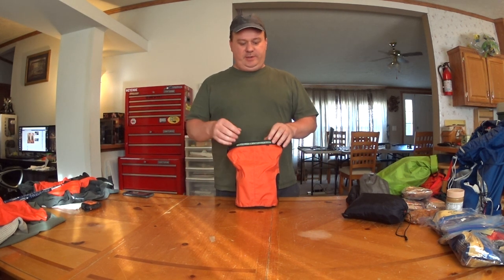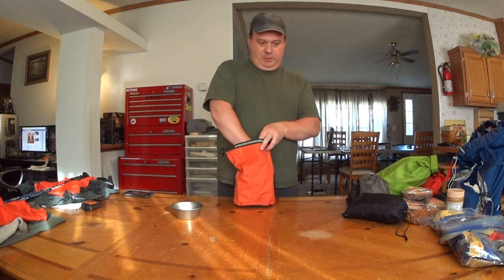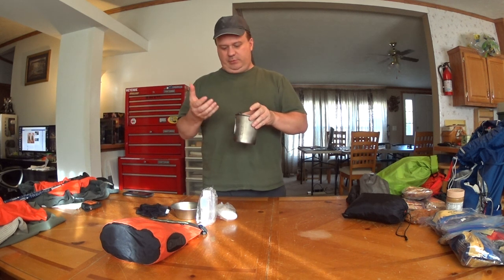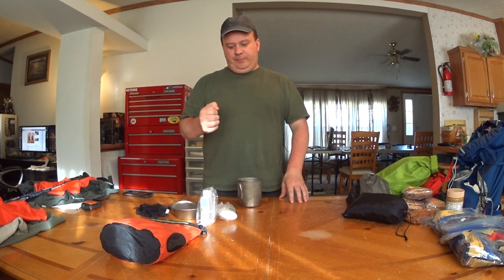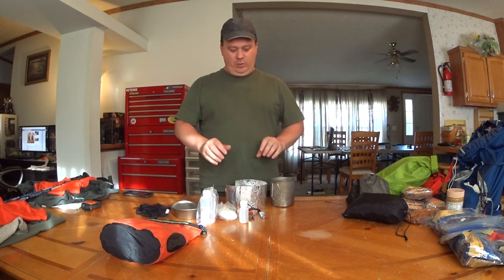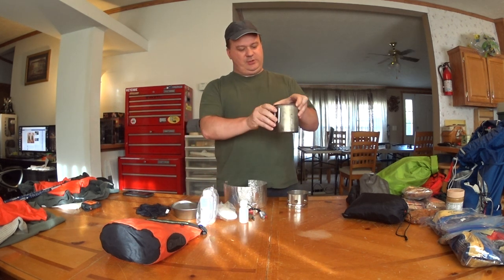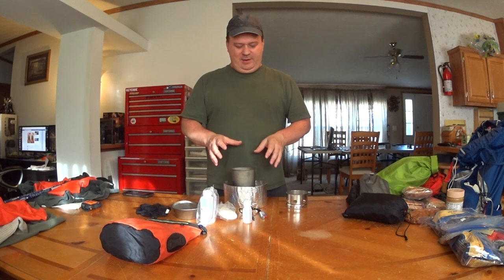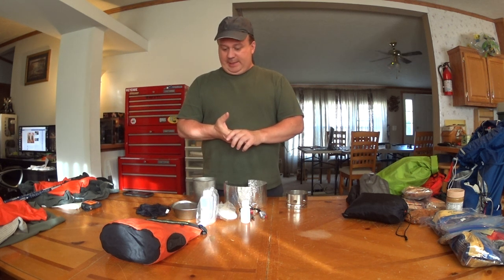2016-06-08 Gear deep dive: Cooking Kit